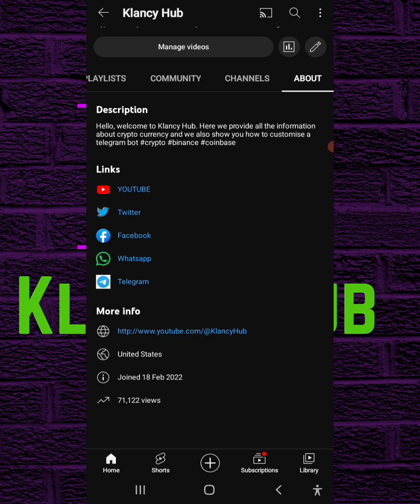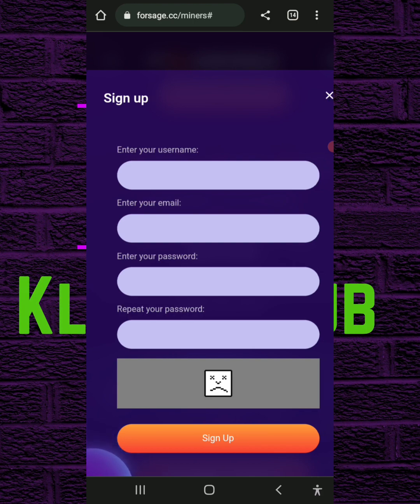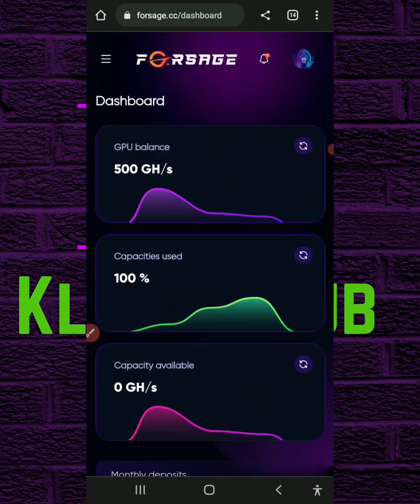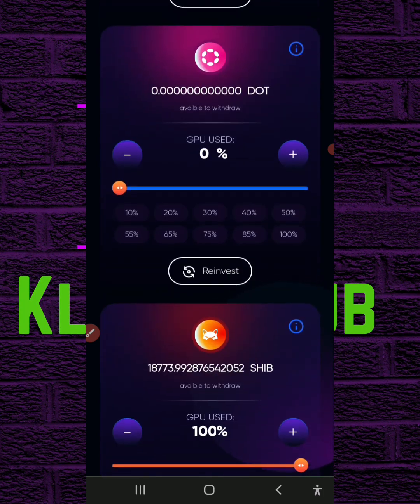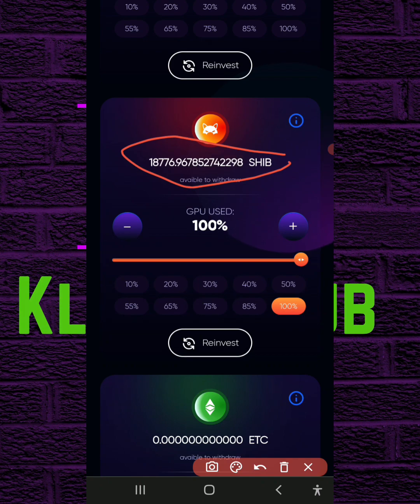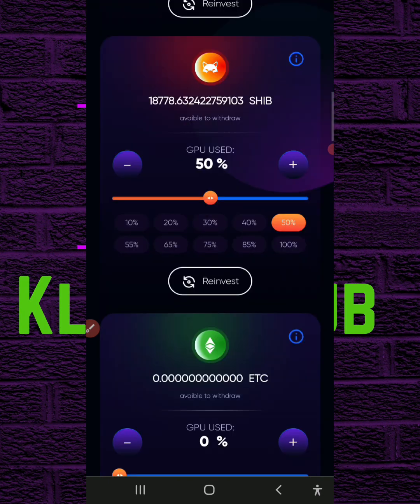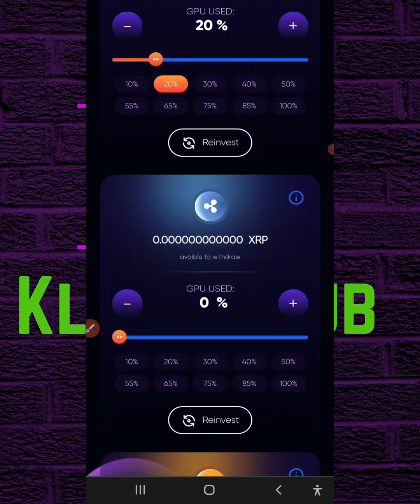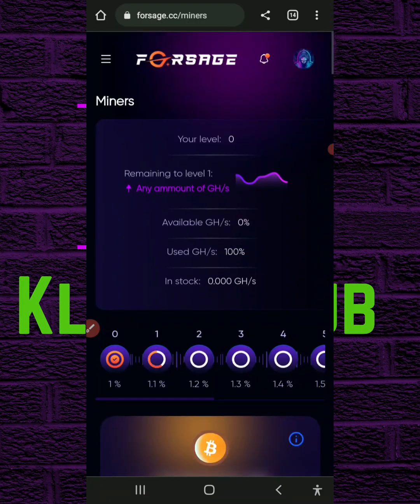Mine free Shiba inu coin in 2023 | In this site you can earn free Shiba inu coins no investment Free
~IN this video, I will show you how you can earn yourself free Shiba inu coin in 2023. for free no investment.

Mine your free Shiba inu here
Sign-up here now

ON this channel I will guide and show you how to make money online for free which includes, Cryptocurrency and streaming of game play.

To see and get updates about the latest earning sites

There is no guarantee that you will earn any money using the techniques and ideas mentioned on this channel. Your level of success in attaining the results claimed on this channel will require your hard-work, experience and knowledge
I am only sharing my biased opinion based off speculation and my personal experience. You should always do understand that with investing,there is always a risk. You should always do your own research before making any investment. We have taken reasonable steps to insure that the information on this video is accurate, but we CANNOT that the website(s) and the company(s) mentioned on this video is free from error's.

ON this channel, KLANCY HUB, will be helping you achieve your goals by showing you how to make money online with step by step tutorial on making money from home which includes Cryptocurrency and other platform and. also showing you Games just for fun